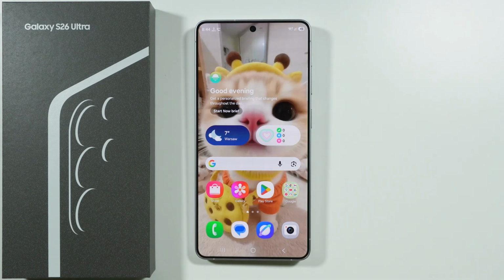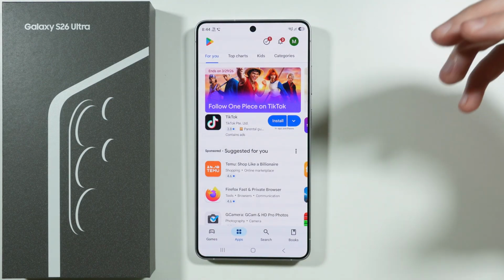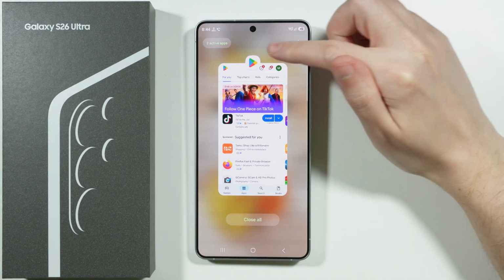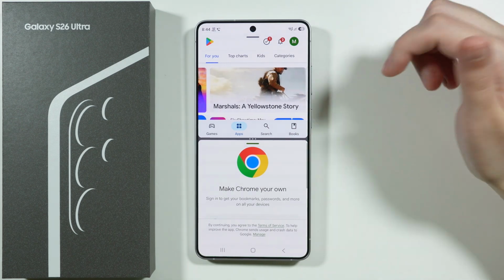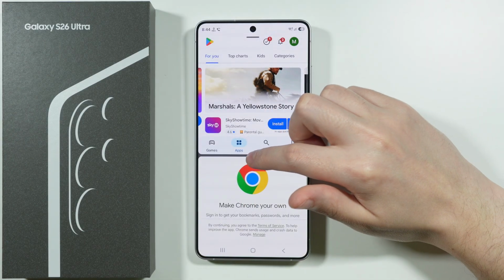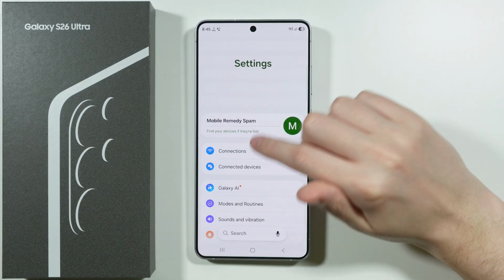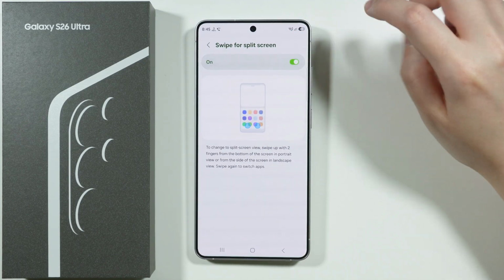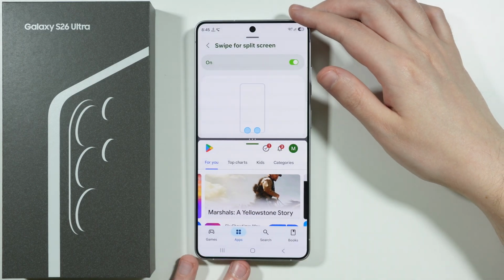Samsung Galaxy S26 Ultra: How to Open Split Screen (Open Two Apps at the Same Time)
In this video, I'll show you how to open split screen on the Samsung Galaxy S26 Ultra, allowing you to use two apps simultaneously. This feature enhances multitasking by letting you view and interact with two applications side by side. Follow these easy steps to maximize your productivity and enjoy a seamless experience on your Galaxy S26 Ultra.